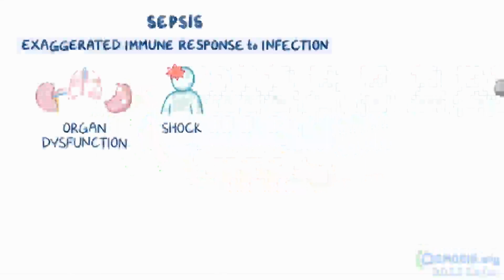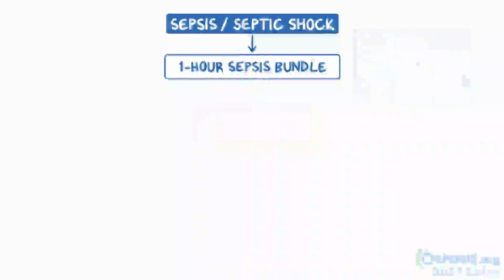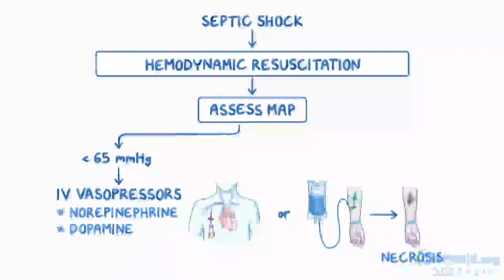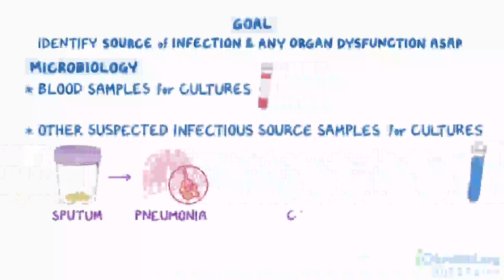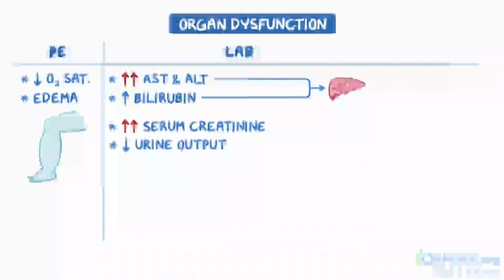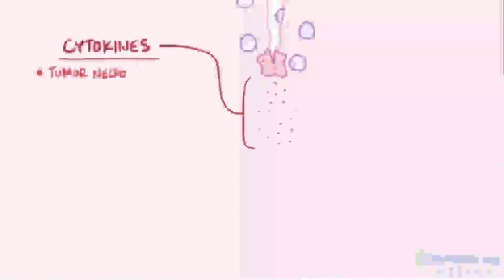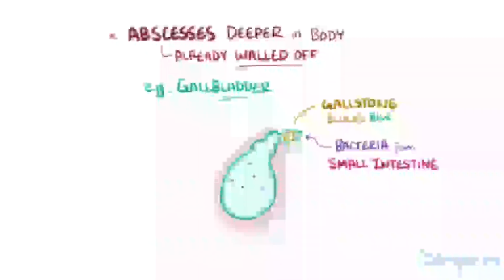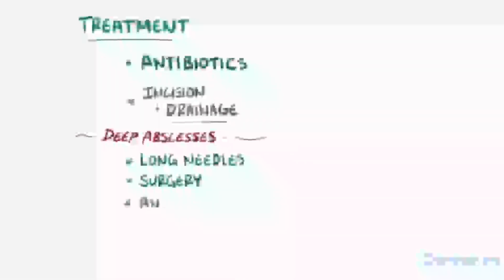18 4 Immune system Pathology Generalinfections